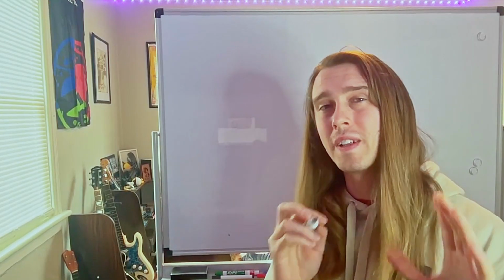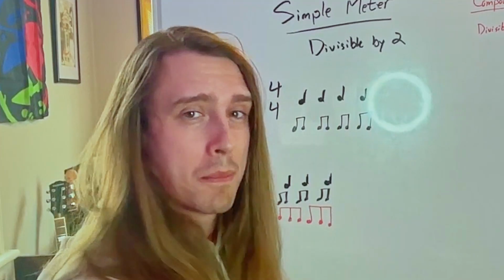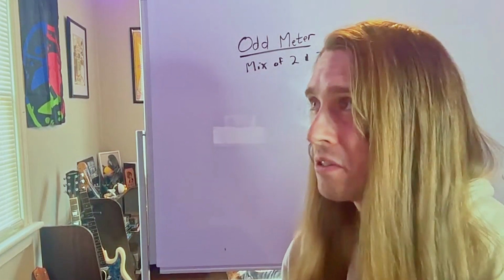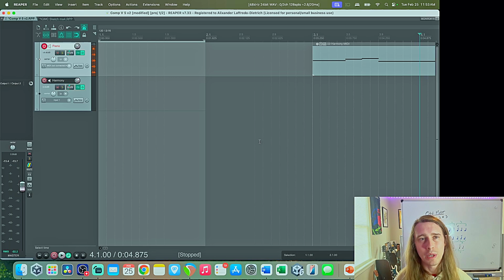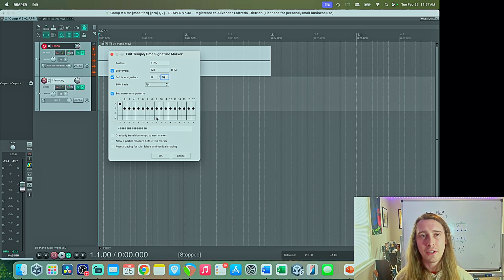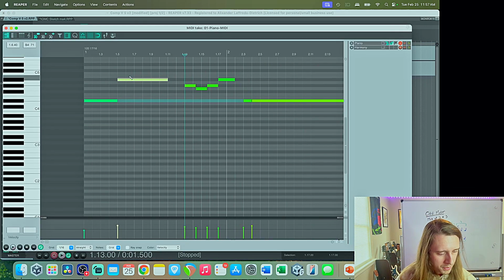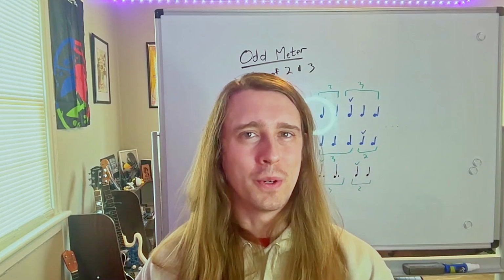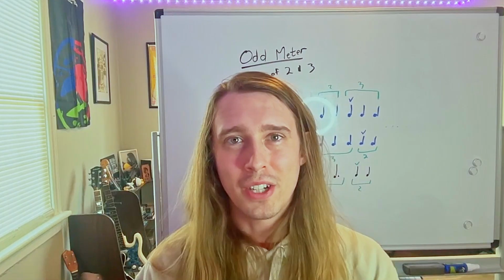Odd Meter: How to Write in Any Time Signature! - Composition 12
Want to make crazy Time Signatures like 13/16 sound as natural as 4/4?

In this video we'll be learning:
-Odd vs. Compound vs. Simple Meter
-How to Compose in Odd Meter
-How to Count to Three

By the end of this video you will be able to write in ANY Time Signatures with Ease!